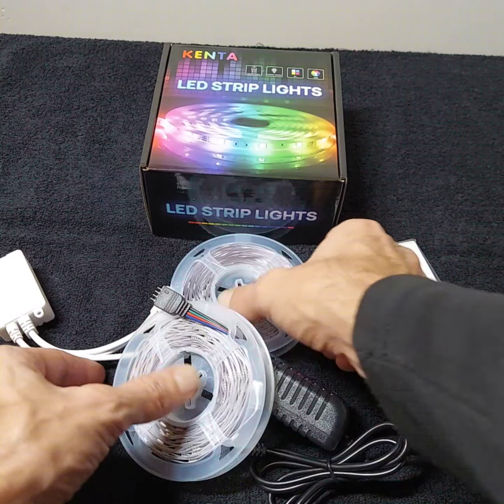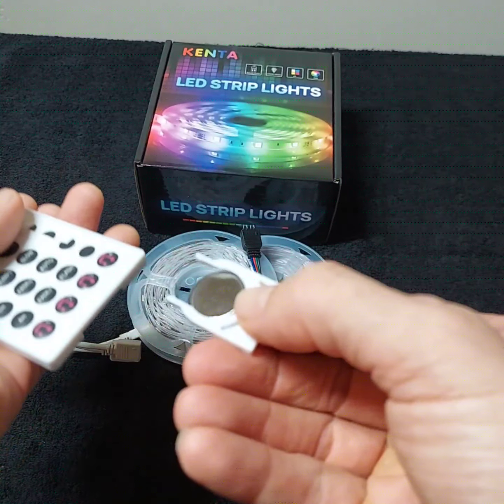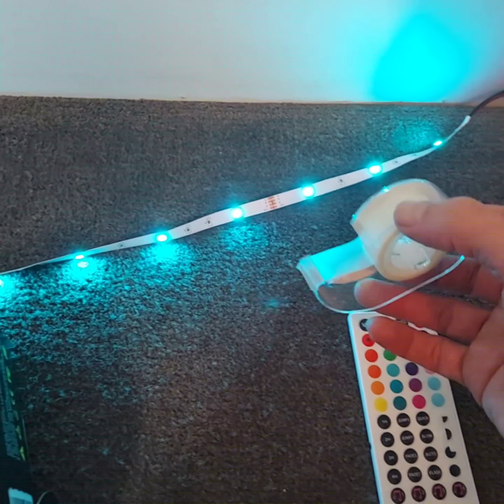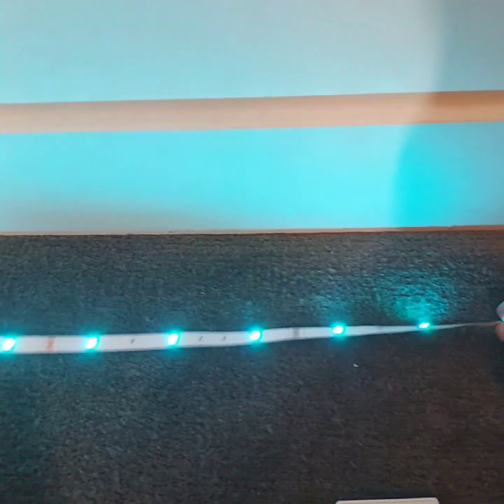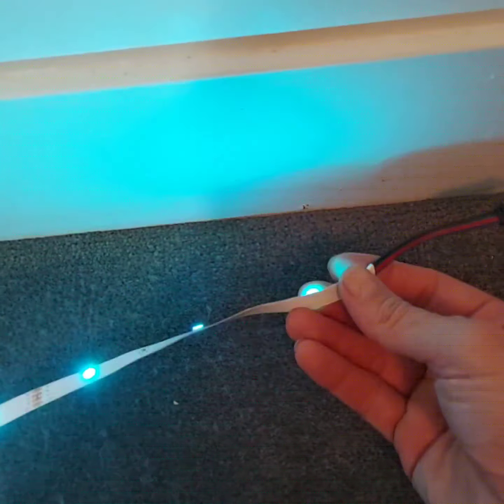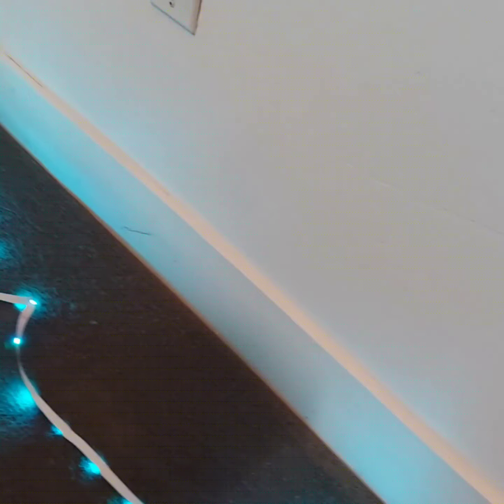Kenta Led Light Strips 35 ft Multicolor (Application Tips - Review)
Be sure to follow my review page on Amazon right

Carpe diem

I am a participant in the Amazon Services LLC Associates Program, an affiliate advertising program designed to provide a means for us to earn fees by linking to Amazon.com and affiliated sites. Also helps fund products for this channel.